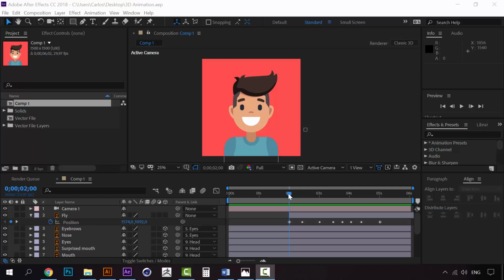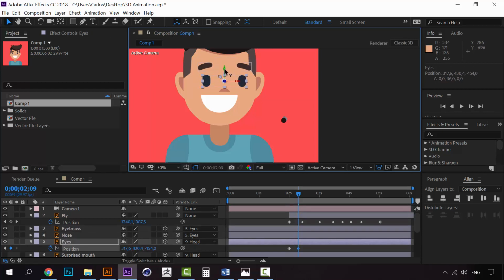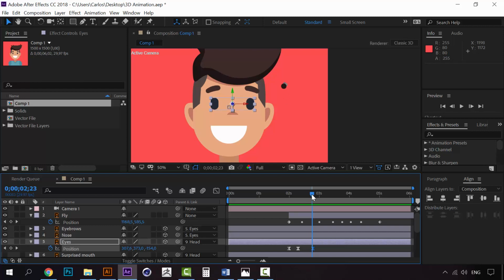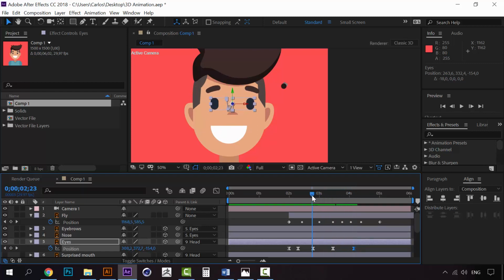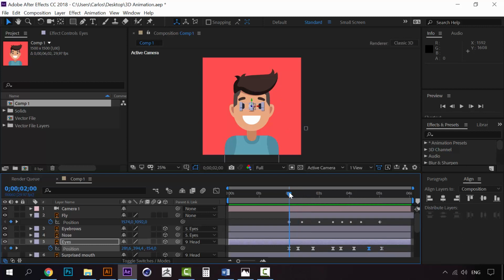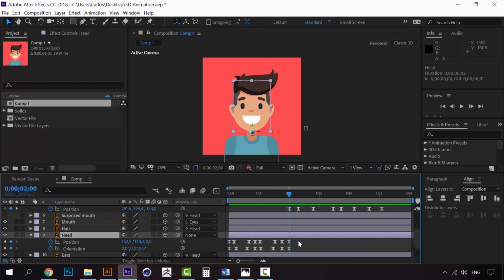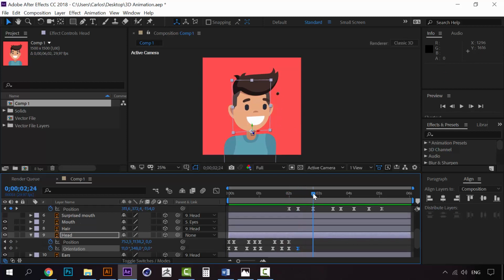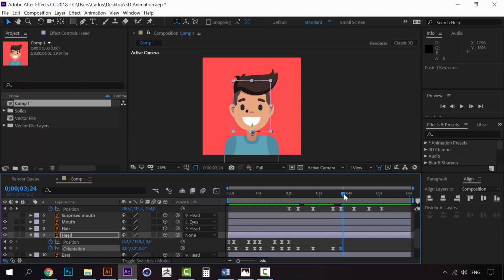06/07 3D Moves — Animation: 3D Effect on Vector File_ENG